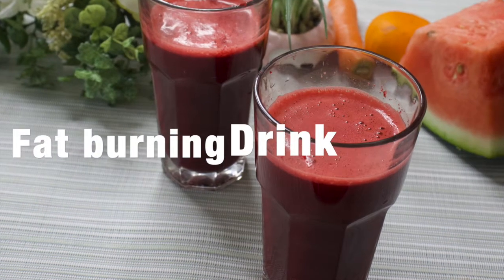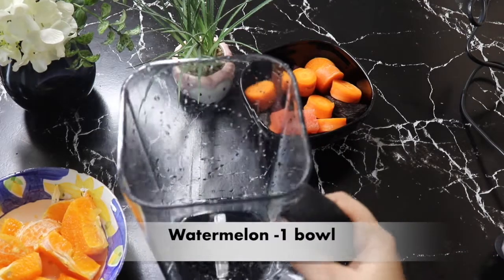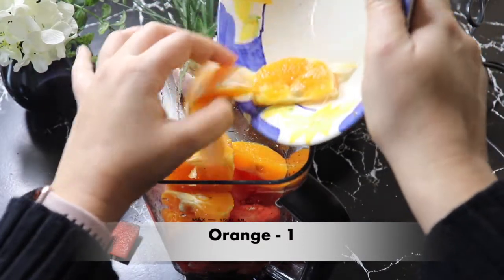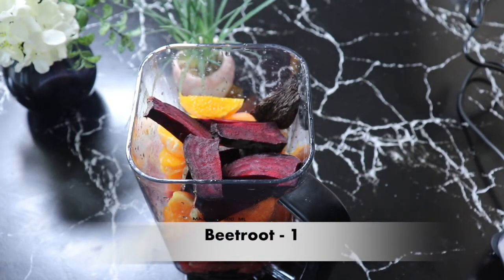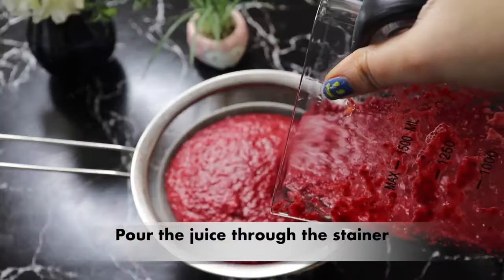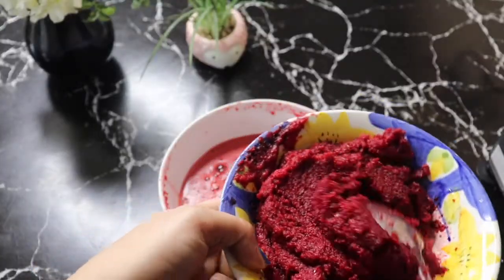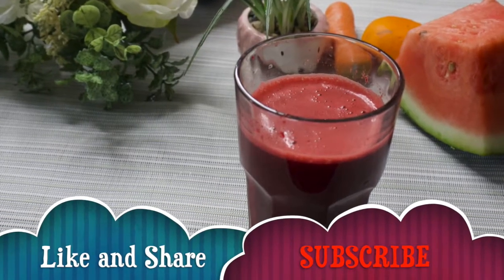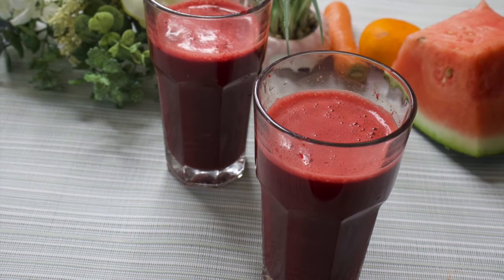Fat burning drink|| Weight loss recipe|| Red juice|| Beetroot juice|| carrot and watermelon juice.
Hey everyone today I am sharing this miracle weight loss juice recipe, this is not only helpful for weight loss but also great to control blood pressure and blood sugar level. Must try out...

Note: 1 glass (250 ml) is enough for 1 person, don't consume more than 1 glass.